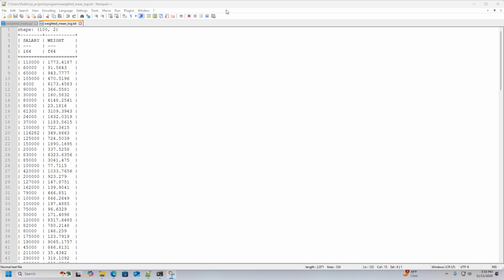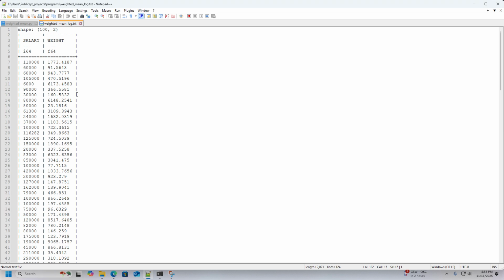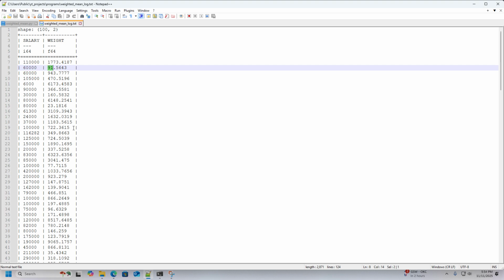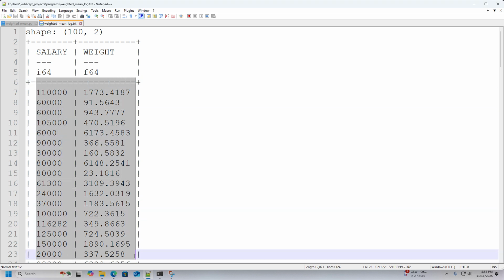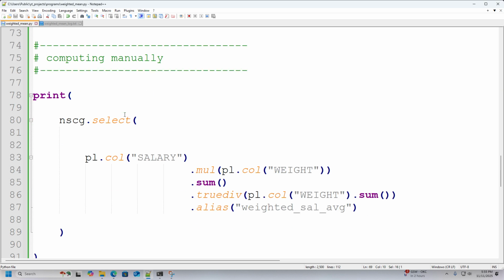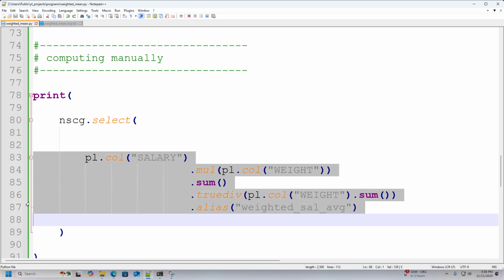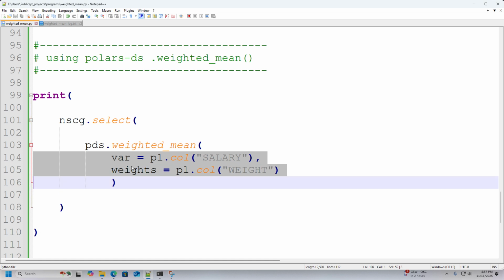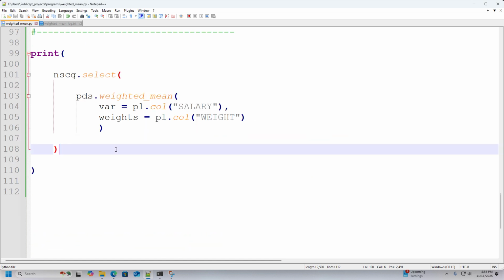Statistics using Polars 4: Computing Weighted Averages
The polars-ds package offers a suite of methods that incorporate survey weights. Today we will discuss how to compute weighted averages using the polars-ds package.